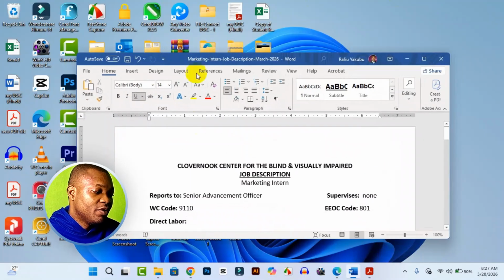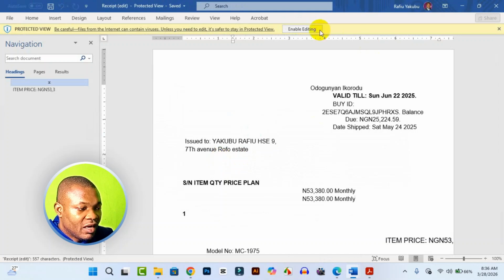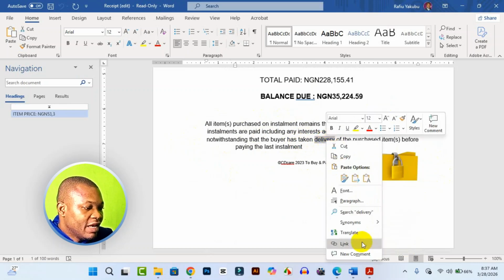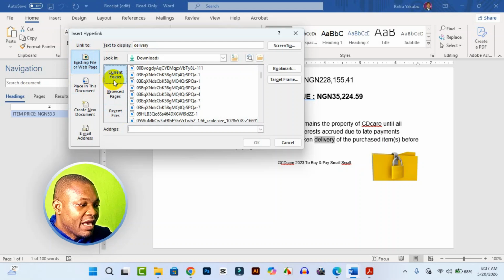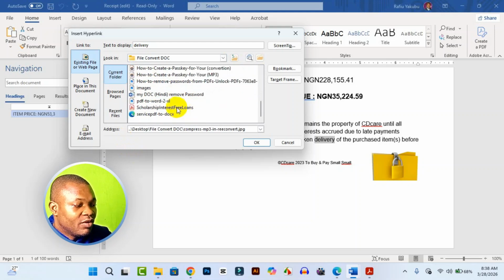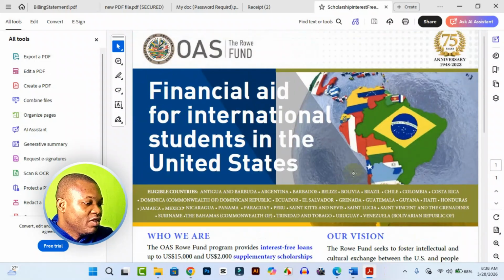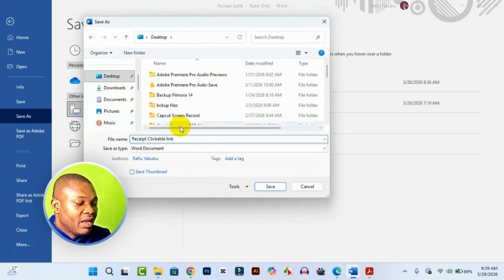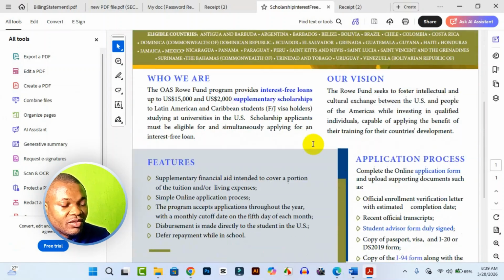How to Add Clickable Hyperlinks in a PDF Using MS Word